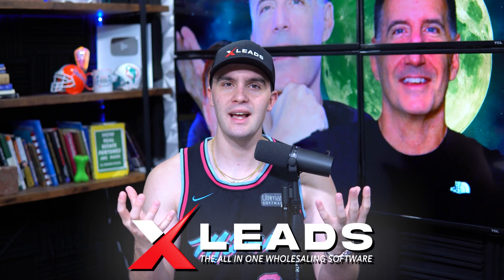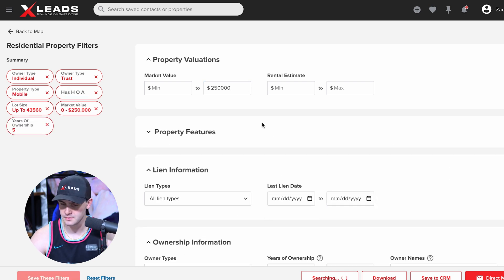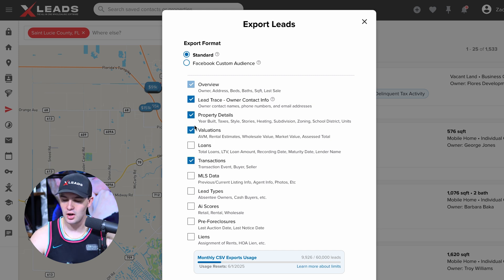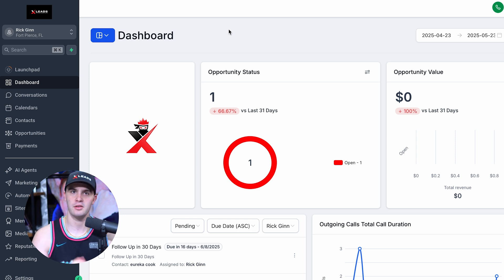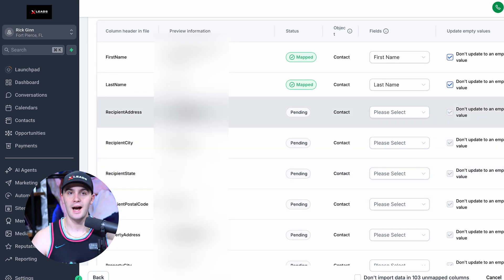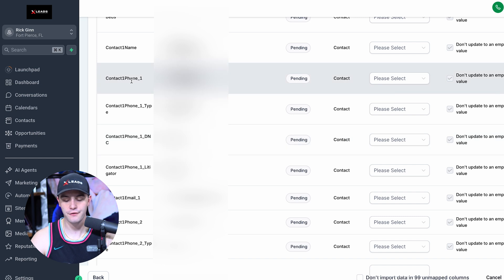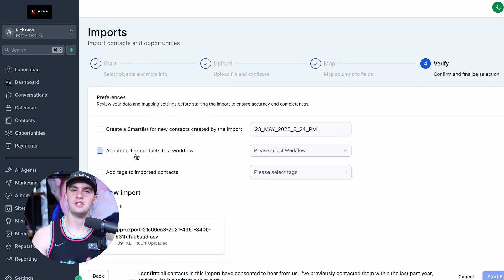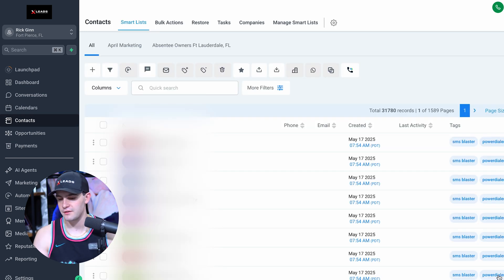How to Import Your XLeads List into Ninja Mode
➡️ XLeads now has Free Unlimited Skiptracing, Dialer, SMS, and Ninja Mode System all included with Every Single XLeads Plan!! We are calling this XLeads Version 2!

What is XLeads?: XLeads is the nations leading All in One Wholesaling Software that does everything for you from Pulling the Best Data, Unlimited Free Skiptracing, Driving for Dollars App, Ultimate CRM, Dialer, SMS, AI List Stacking, and Dispo Platform! With the power of XLeads you can do everything in the wholesaling process from start to finish all within XLeads!